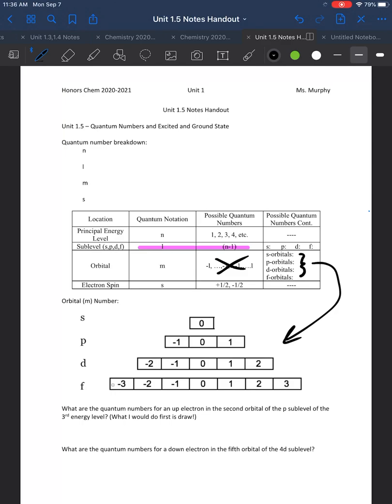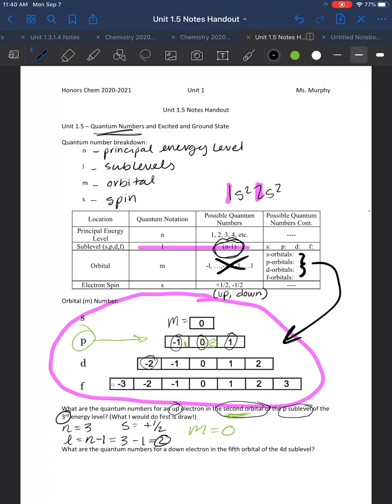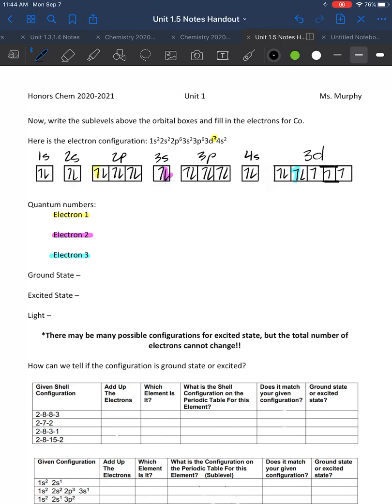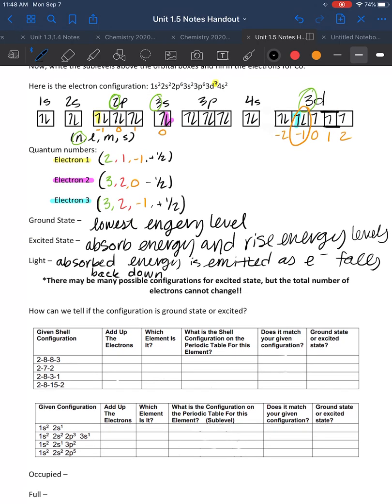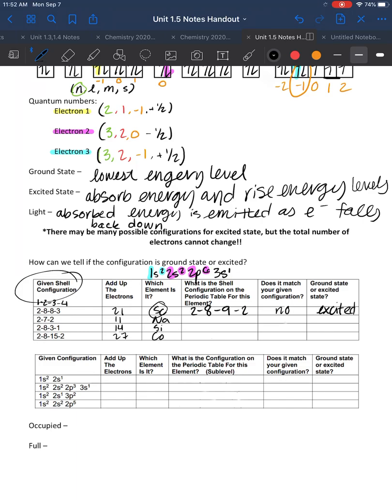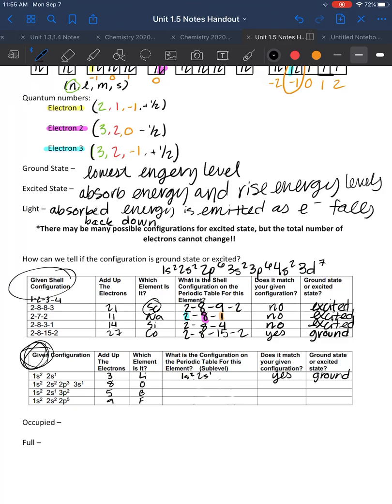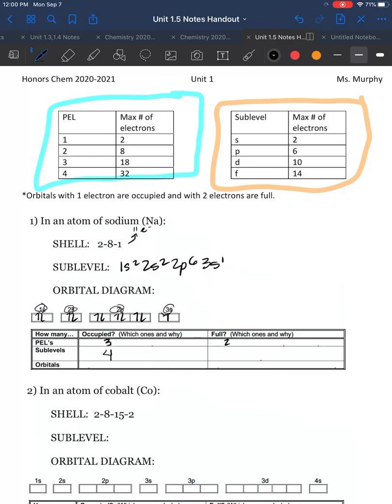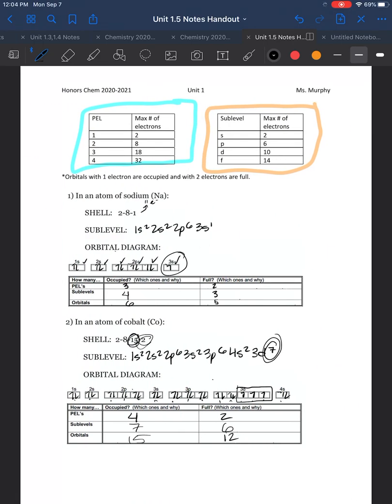Quantum Numbers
Unit 1.5